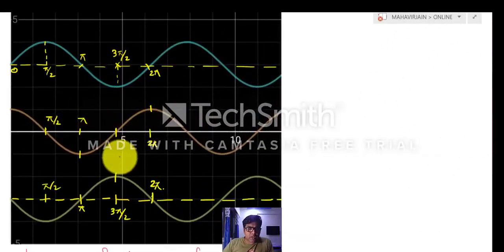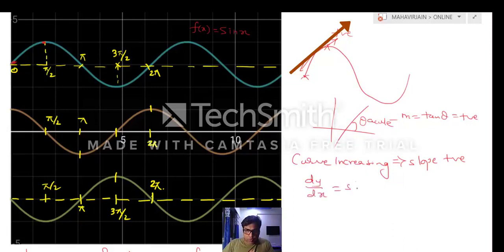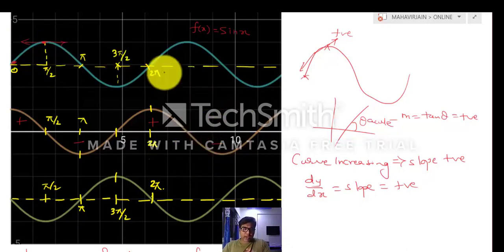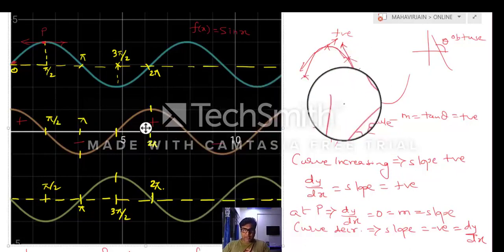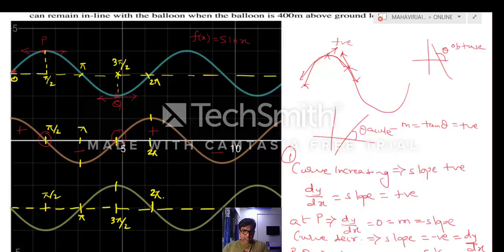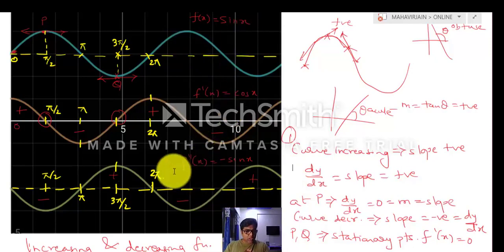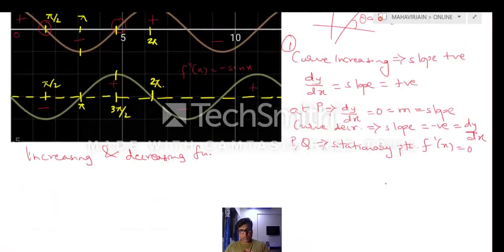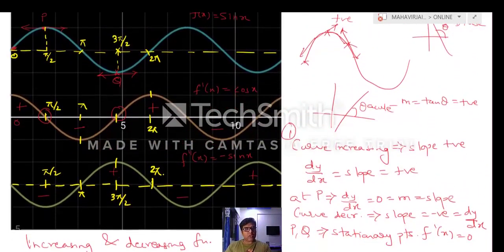Increasing decreasing stationary inflexion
Increasing decreasing stationary inflexion IBDP ALEVELS AS IIT ADVANCE IIT MAINS +2 LEVELS MATH APPLICATION OF DERIVATIVES